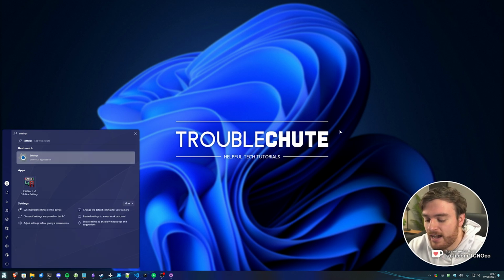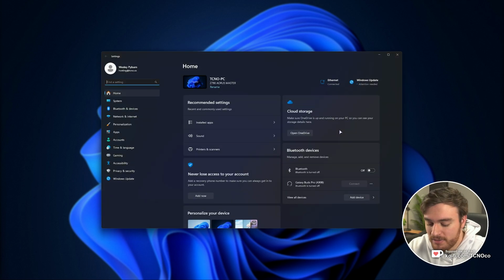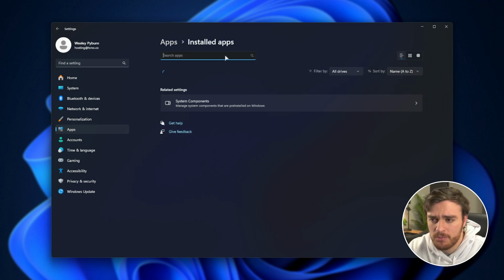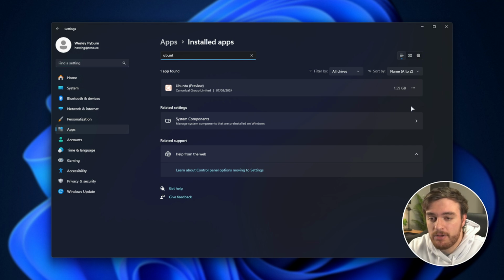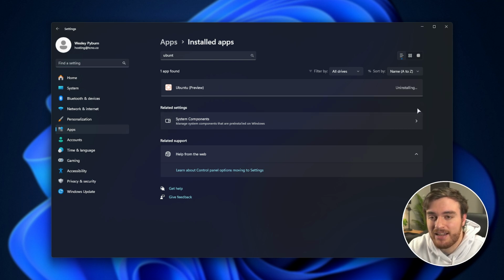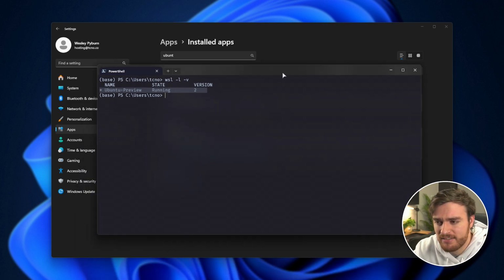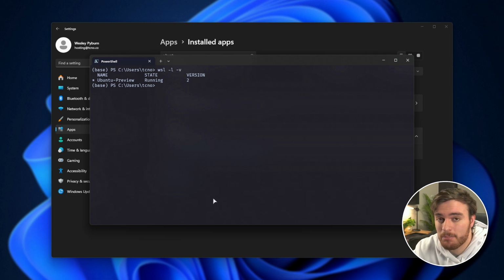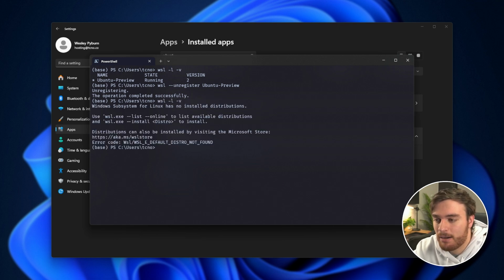How to Uninstall WSL Distros | Uninstall & Reinstall Ubuntu, Linux & More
When you uninstall distros like Ubuntu or another Linux distro from WSL: The files stay in place and you don't really get back any space. This video shows you the important command to run as well to properly completely uninstall; whether you're reinstalling or just done with WSL.

wsl --unregister NAME

Timestamps:
0:20 - Uninstall WSL Distribution in Settings
0:50 - Remove WSL Distribution completely